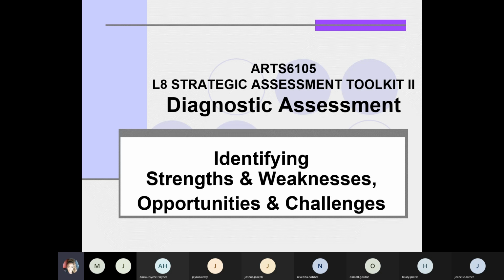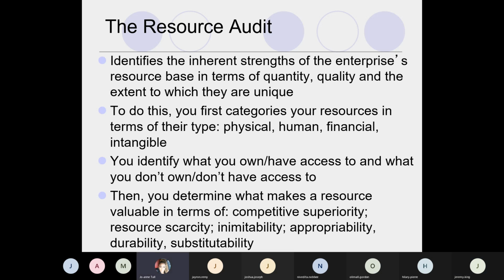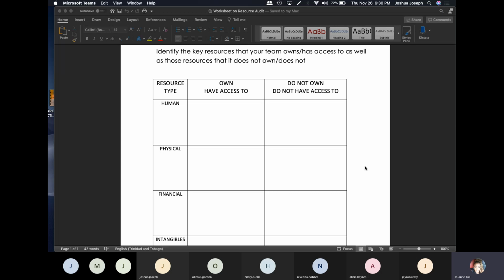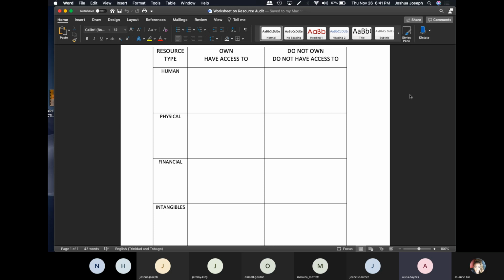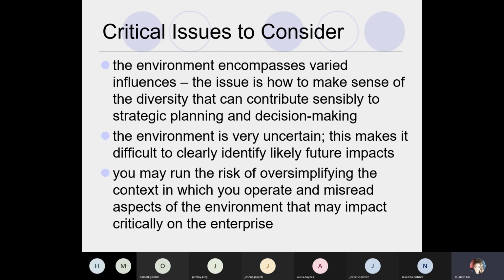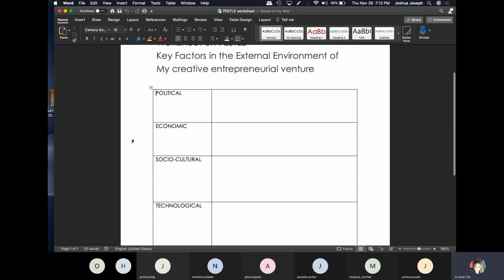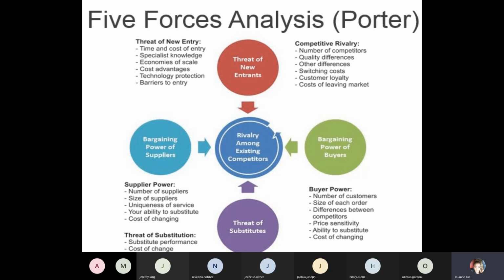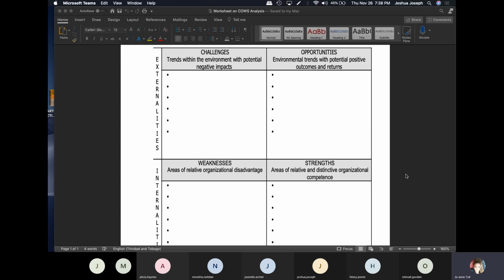L8 Strategic Assessment Toolkit II